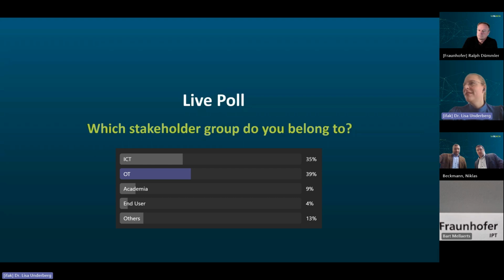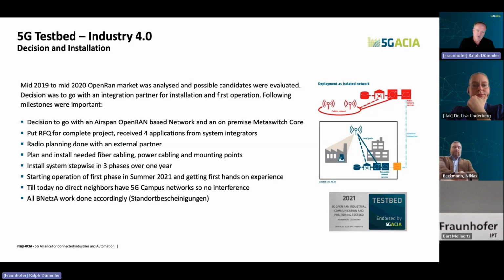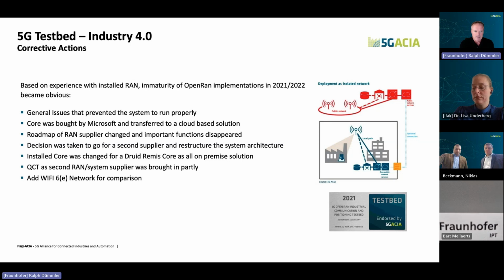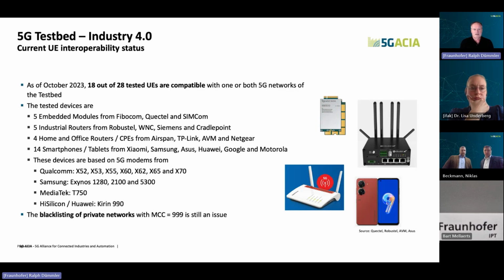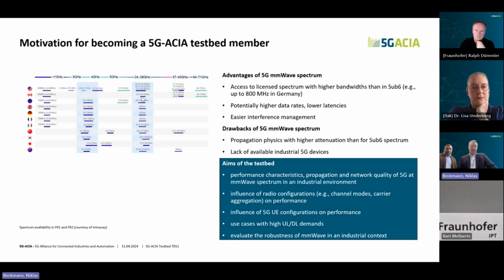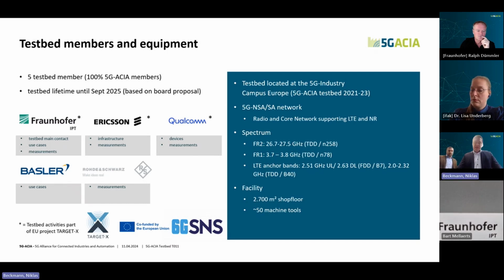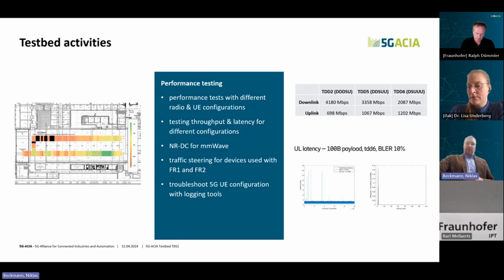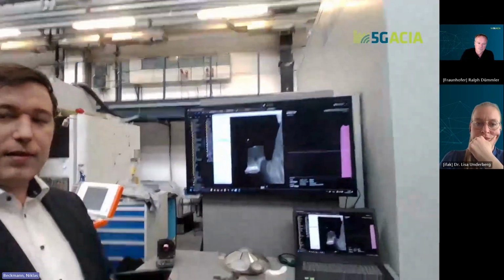Web Seminar: 5G-ACIA Endorsed Testbeds on Open RAN & Positioning and 5G mmWave